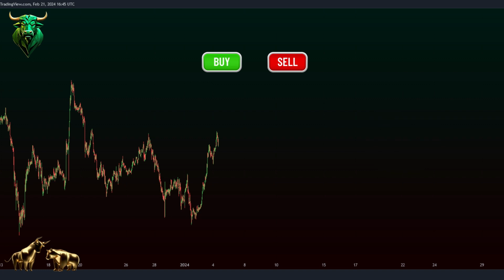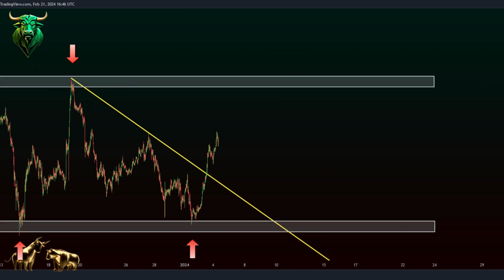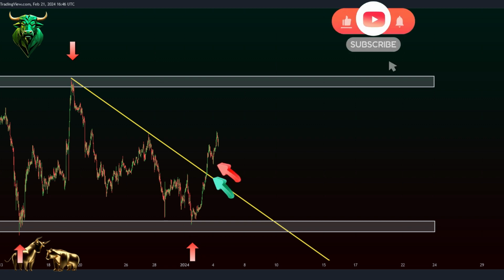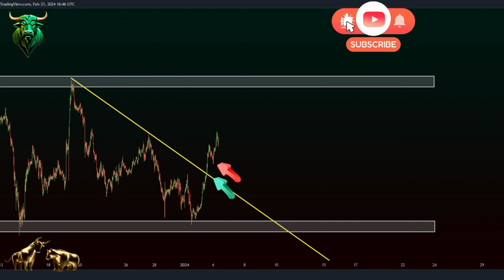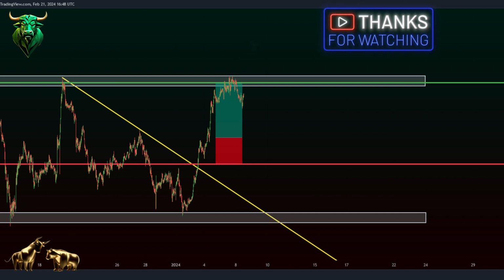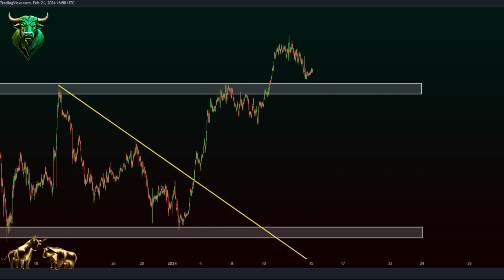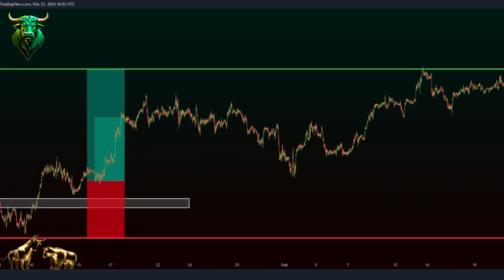How to trade with identify support and resistance levels, draw trend lines and chart analysis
How to trade the financial markets using chart analysis

In this video, I will show you how to trade the financial markets using chart analysis. I will teach you how to identify support and resistance levels, draw trend lines, and place stop-loss orders.

In today's video, I'm going to be talking about how to trade the financial markets using chart analysis.

The first thing you need to do is identify the support and resistance levels. Support is a price level at which buyers are willing to step in and buy a security, while resistance is a price level at which sellers are willing to step in and sell a security.

Once you have identified the support and resistance levels, you can start to draw trend lines. A trend line is a line that connects two or more points on a chart. Trend lines can be used to identify the overall trend of the market.

Finally, you need to place stop-loss orders. A stop-loss order is an order that automatically closes your trade if the price moves against you. Stop-loss orders are important because they help you to limit your risk.

So, those are the basics of trading the financial markets using chart analysis. If you want to learn more, I recommend checking out some of the resources that I have listed below.